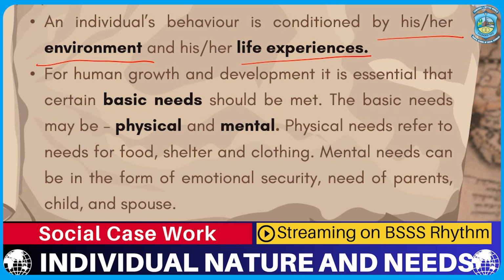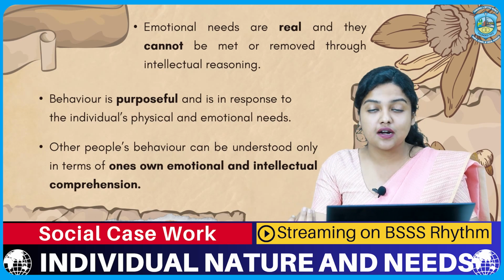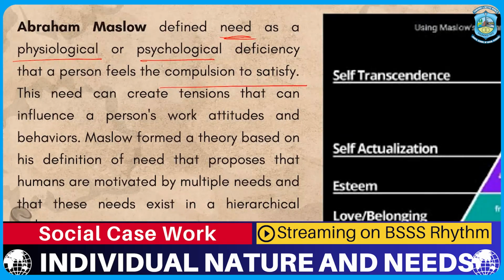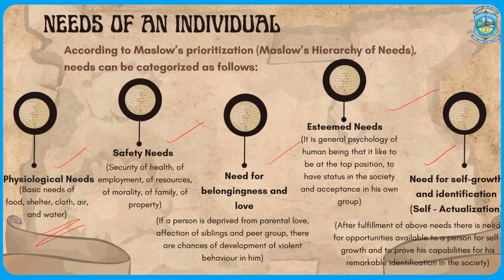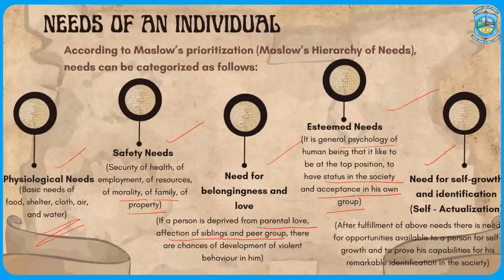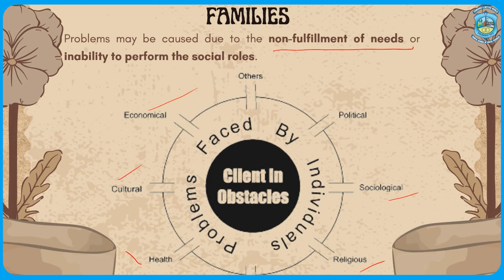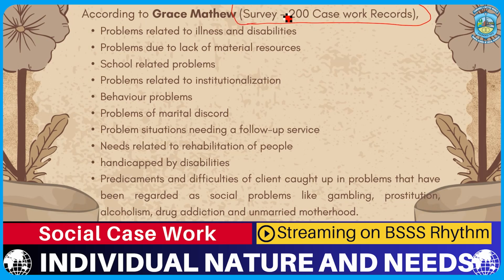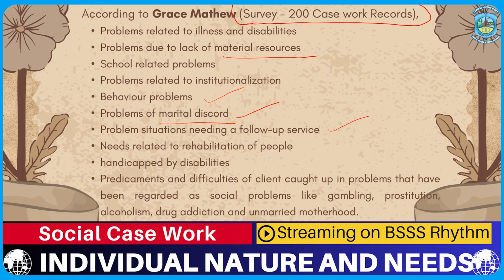Individual Nature and Needs